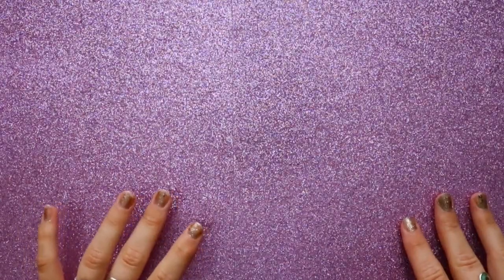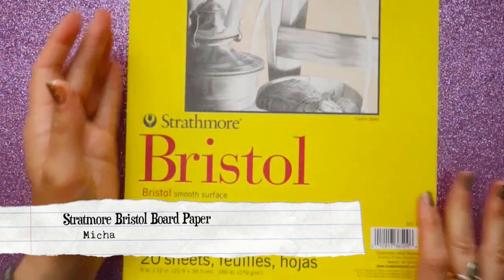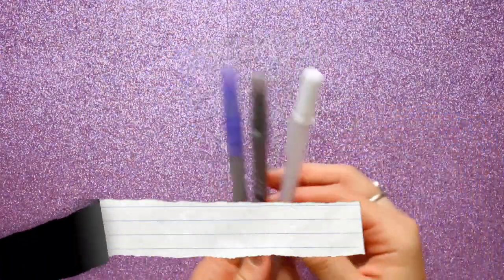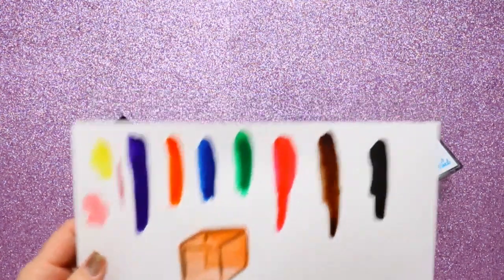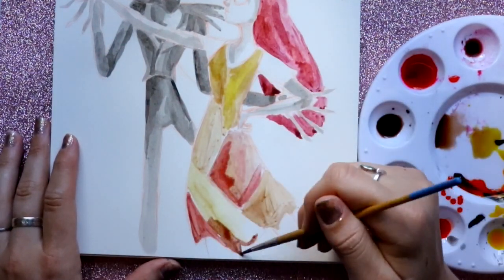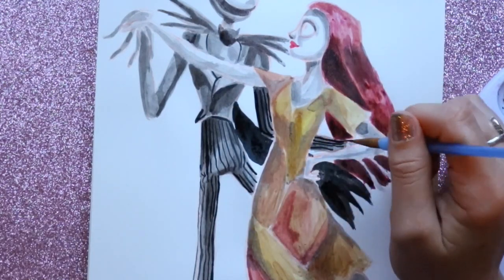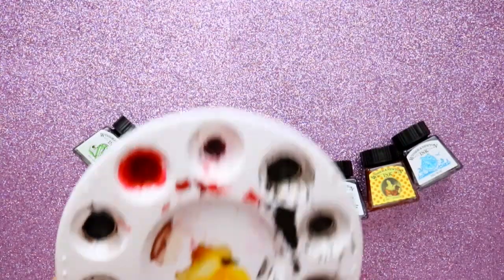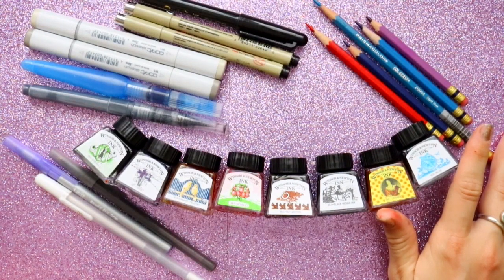WHAT ART SUPPLIES TO USE FOR INKTOBER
"What supplies can I use for Inktober?"

In this video I show what art supplies you can use for Inktober! Really, anything that contains Ink, COUNTS! And if it is inking traditional art, IT COUNTS! You can use anything that has ink in it! I go through all the inking supplies I have used in the past for past Inktobers! I also show you what supplies I am going to use for this year's inktober!

I hope this video helps you take a look at different inking art supplies and helps you determine what inking technique you would like to ttry for Inktober 2018!